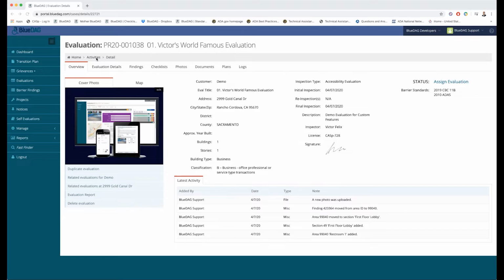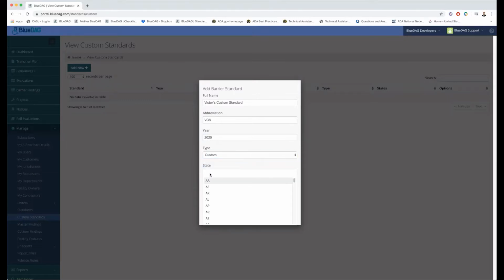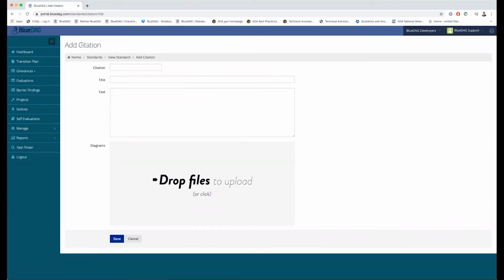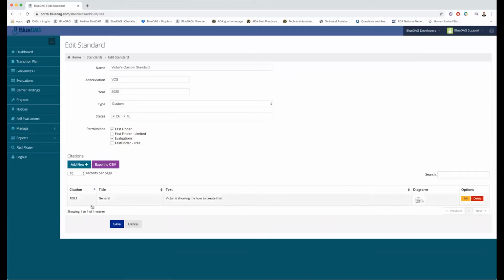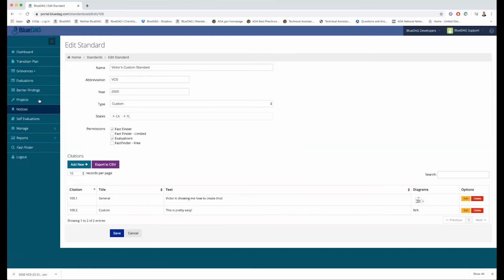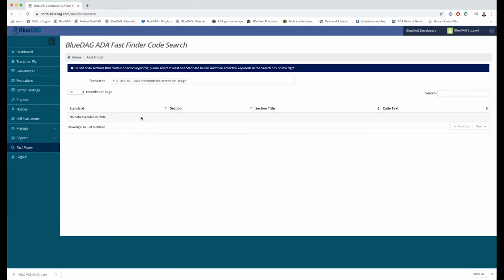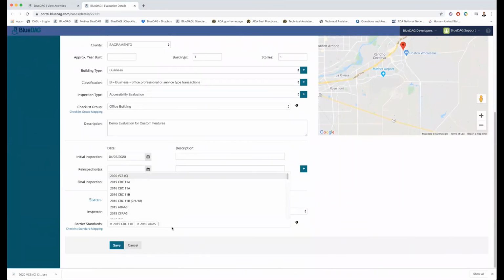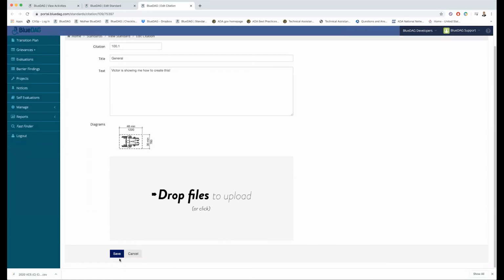Creating a Custom Standard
In this video, Victor Felix, BlueDAG's Director of Content and Compliance, teaches viewers how to create a custom standard in the BlueDAG desktop application.